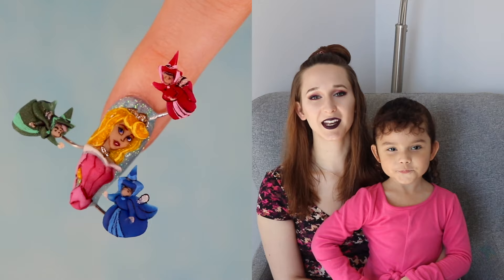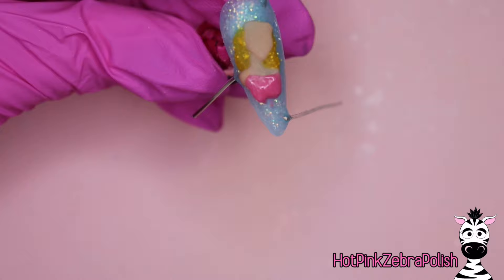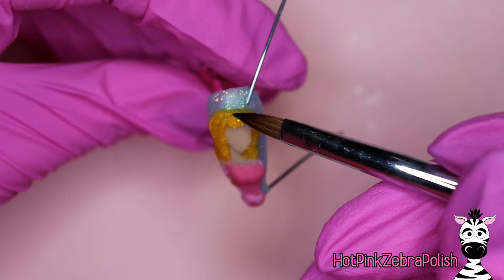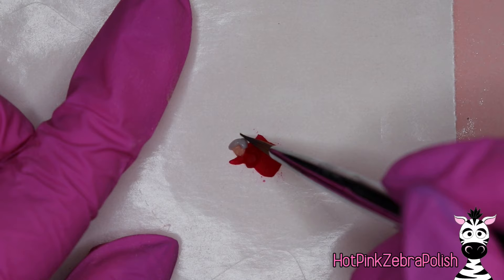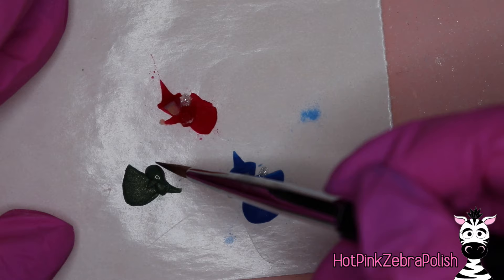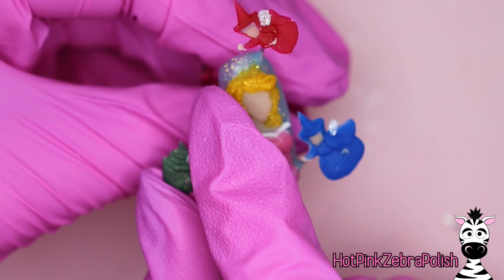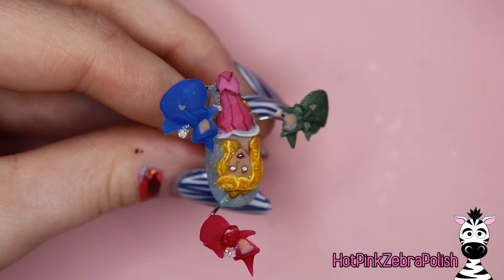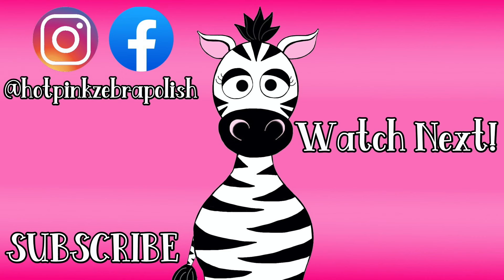Aurora and Flying Fairies EXTREME Nail Art Tutorial | Sleeping Beauty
The way that the good fairies cared for and protected Aurora is so inspiring. They remind me of good foster parents, selfless.

Madam Glam Colors I used in this video ~ Gold Gel Paint

Double Dip Colors Used In This Video ~ Rock candy g30, enchanted 1425, toffee pecan 469, burnt henna 767, green elixir 823, Kendall charcoal 676, cold snap 784, pink winks 662, tutu cute 481